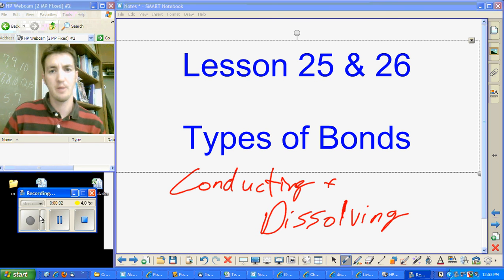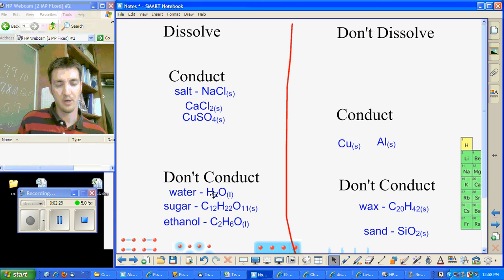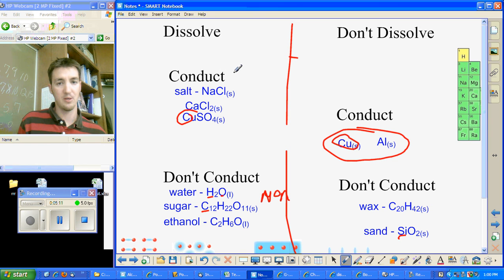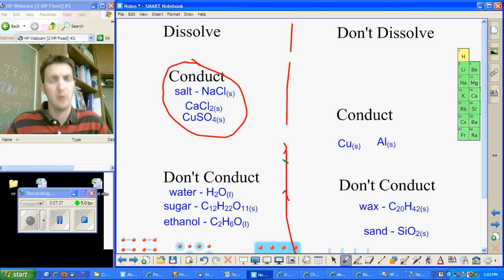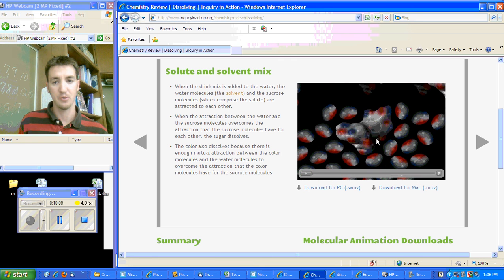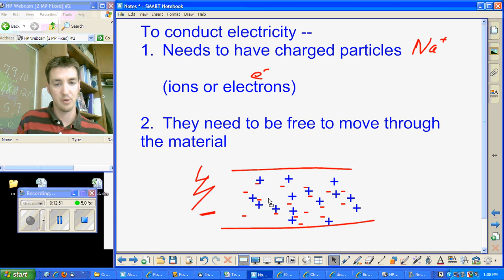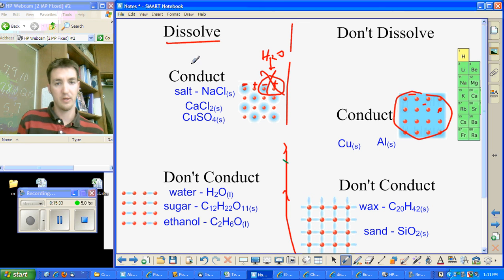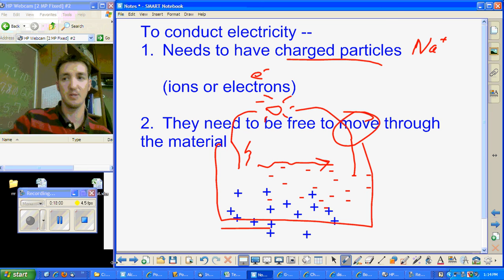1-25&26 - Conducting and Dissolving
Why different types of bonds make some materials dissolve or conduct electricity